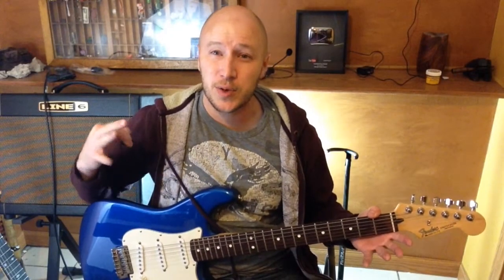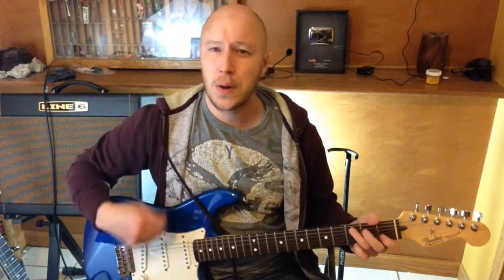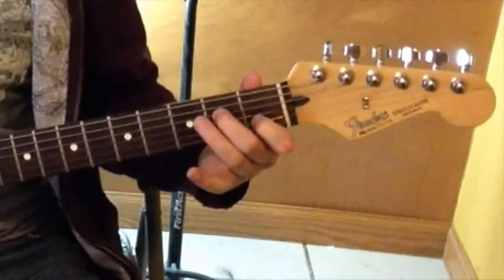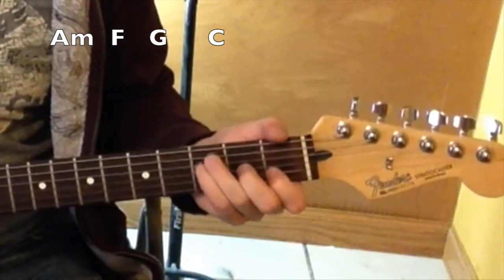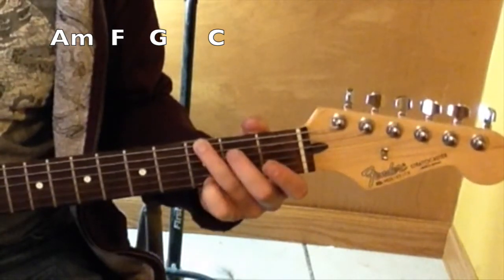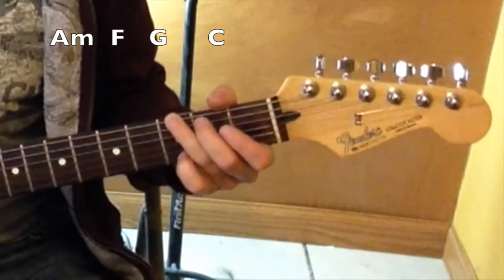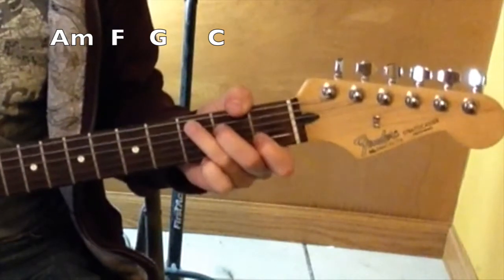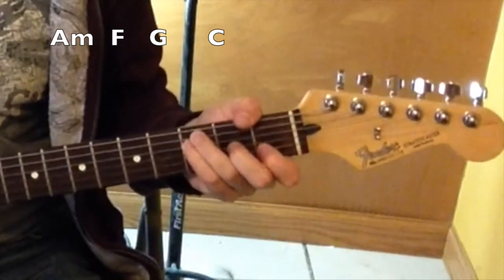This is What You Came For ★ Guitar Tutorial ★ Calvin Harris ft Rihanna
This is an easy way to play THIS IS WHAT YOU CAME FOR by CALVIN HARRIS on the GUITAR ( Lessons / Tutorial ) I hope this tutorial helps and thanks for watching the lesson. You Rock!